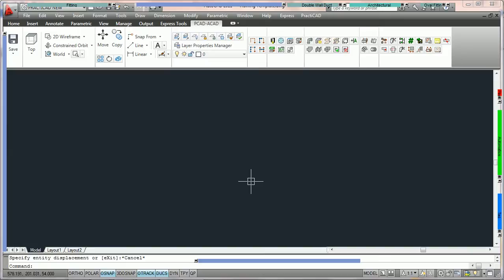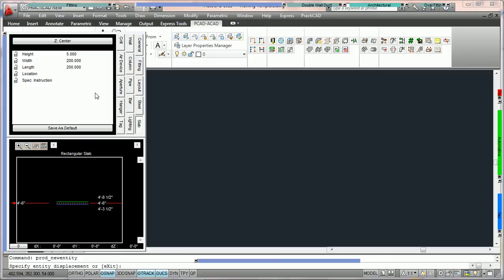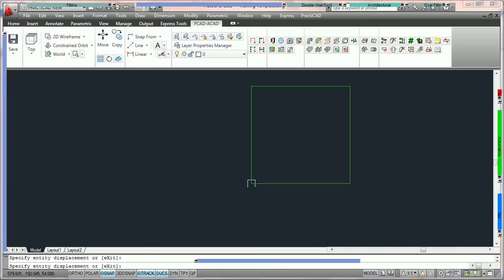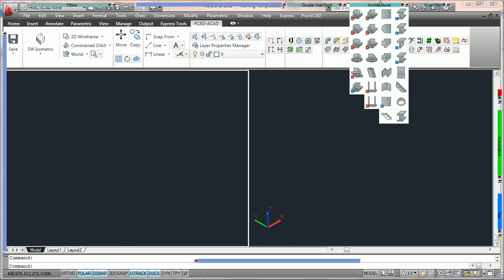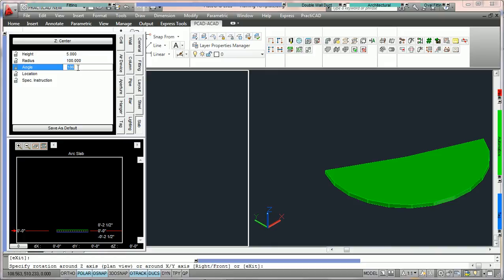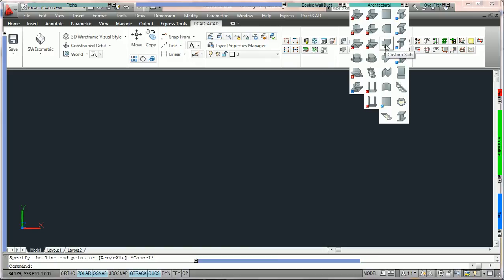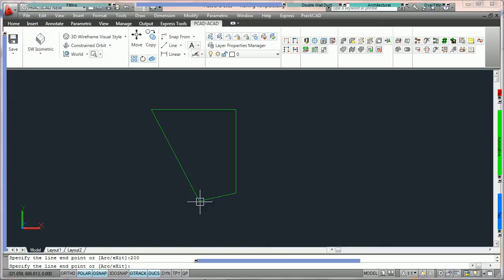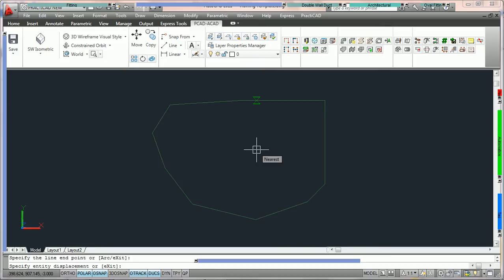03 037 Item Box Slab Tab Full